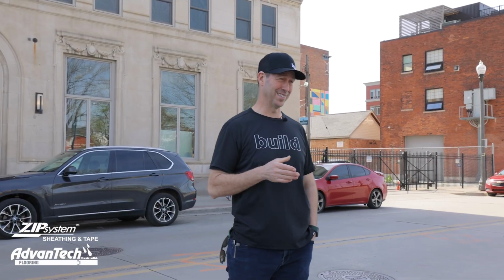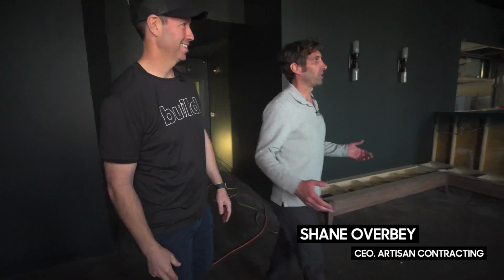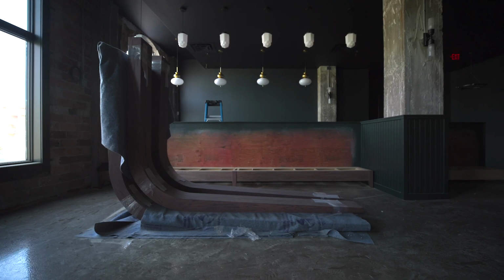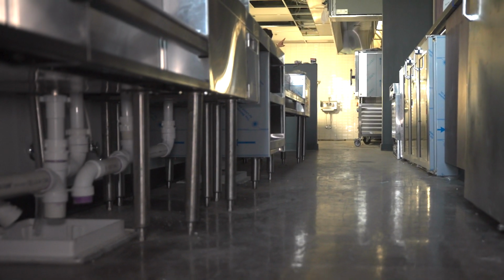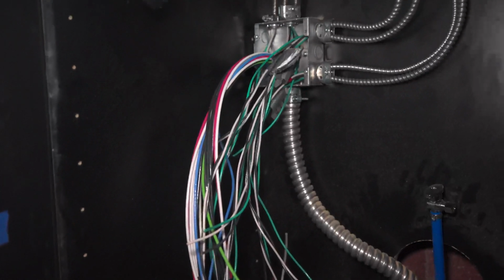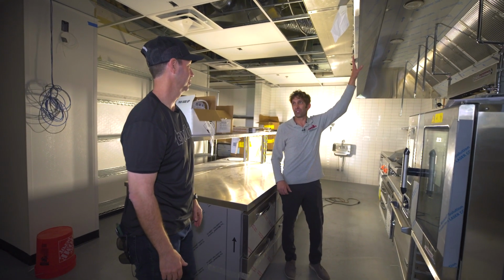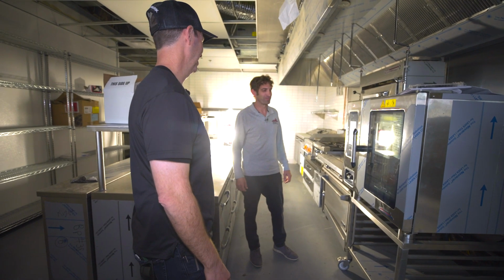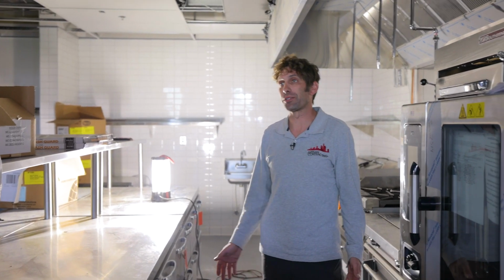Restaurant Reno: More complicated than you think.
The Build Show is on the road in Detroit, MI! Shane Overbey, CEO of Artisan Contracting, gives us a tour of his restaurant retrofit and all the commercial construction details!

Huge thanks to our Show sponsors Builders FirstSource, Polywall, Huber, Prosoco, Rockwool & Viewrail for helping to make these videos possible! These are all trusted companies that Matt has worked with for years and trusts their products in the homes he builds.  We would highly encourage you to check out their websites for more info.